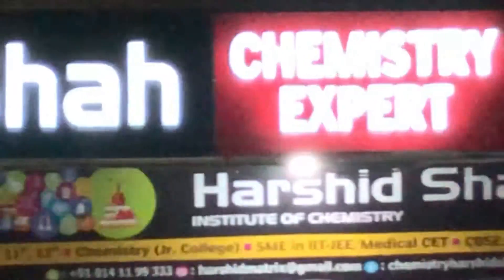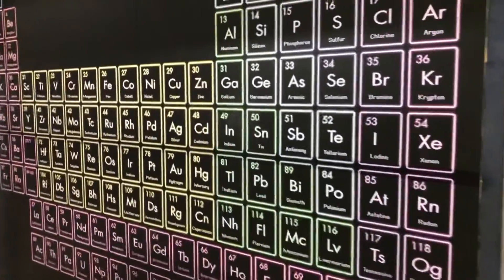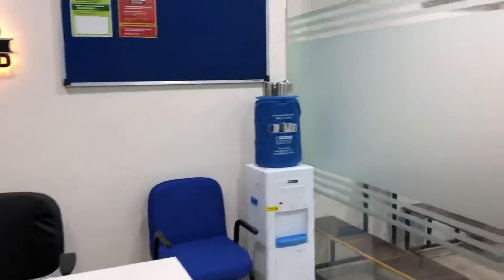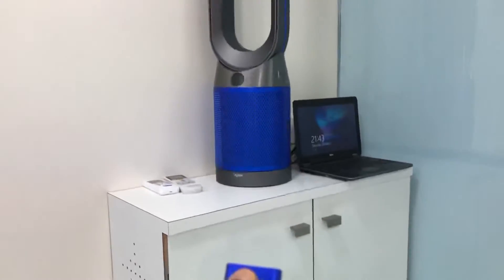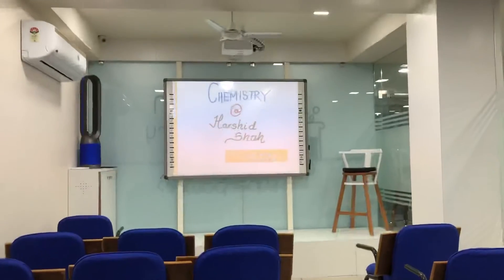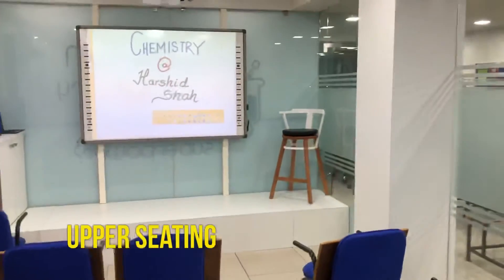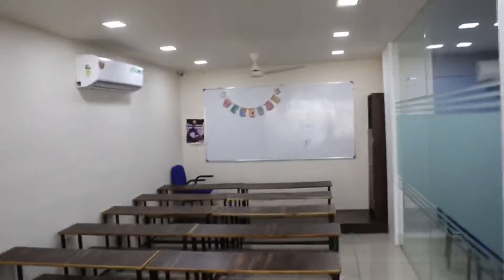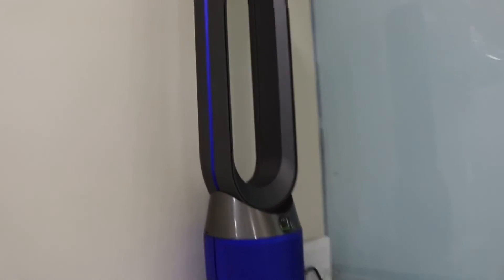Newer - Bigger - Better , 119,120- Samaan Complex, Near Mansi Cross Roads, Satellite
Harshid Shah Institute -Satellite is Now Ahmedabad’s 1st Air Purified Coaching Institute
Have a glimpse
If you like it - like the video
Or if you don’t like it - dislike it